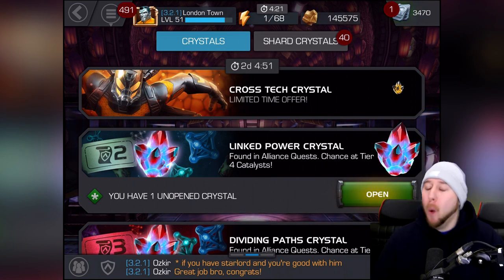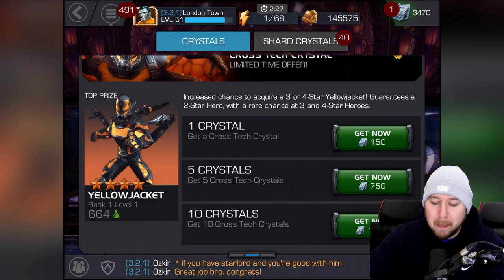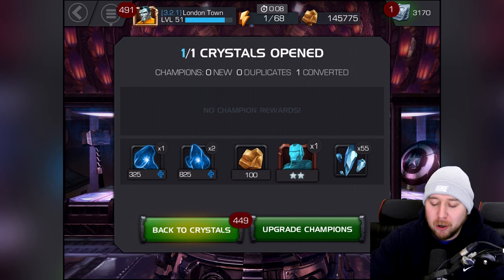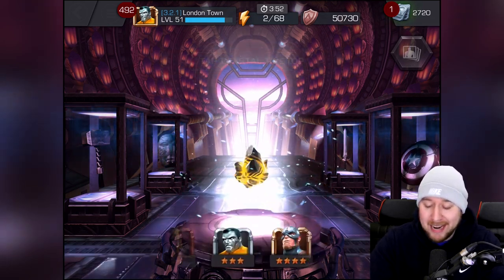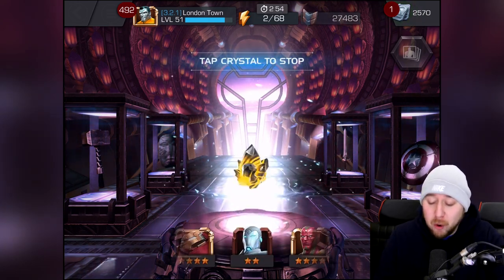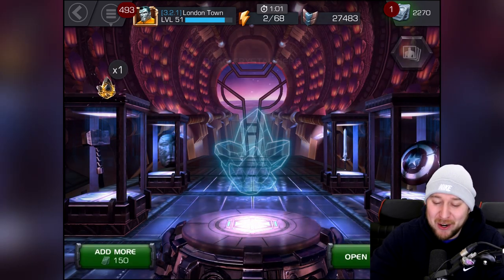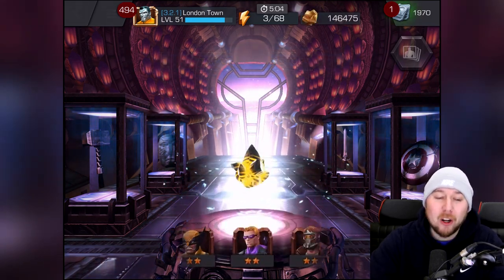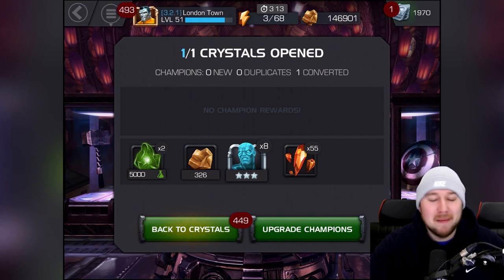YELLOW JACKET CRYSTAL 4 STAR Hunting PART 206 | MARVEL: Contest of Champions